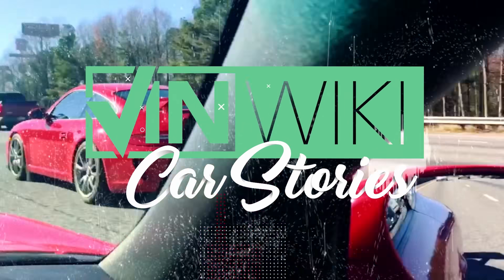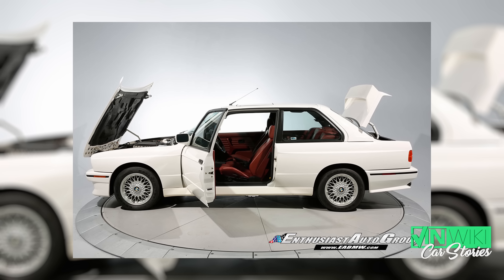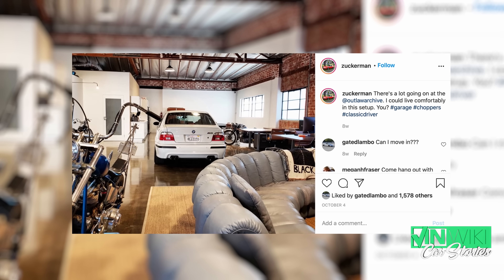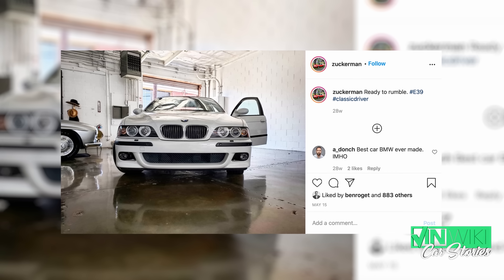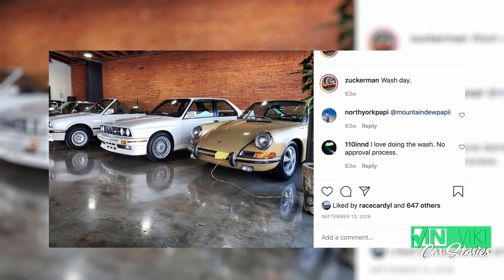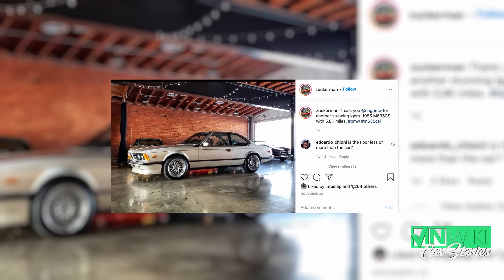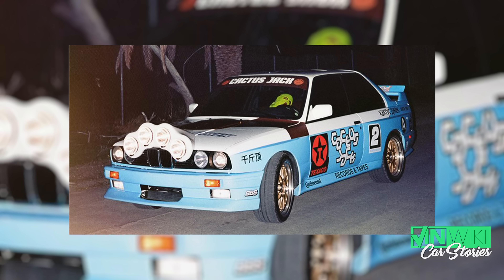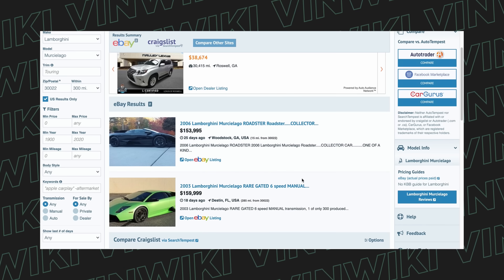Travis Scott DESECRATED the nicest M3 we ever sold!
Eric Keller from @EnthusiastAutoGroupCincinnati tells the story of the surprising fate that befell one of the nicest BMW E30 M3s they ever sold at EAG. It became the Travis Scott - Cactus Jack M3 rally car.

AutoTempest compiles listings from all the major listing sites in one search making it easier than ever to quickly find the car of your dreams.